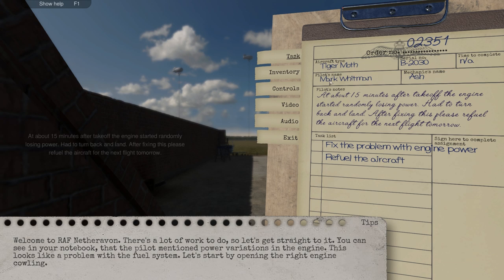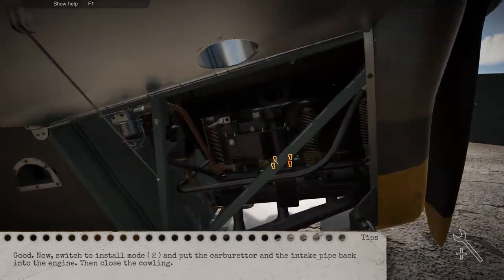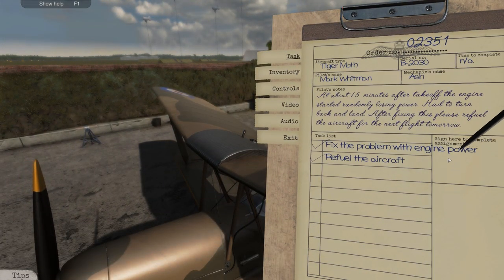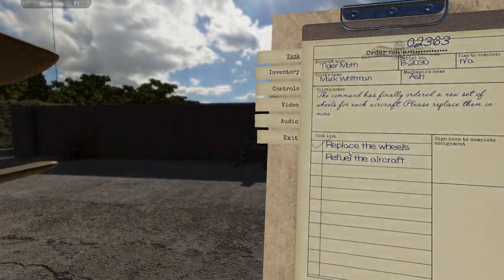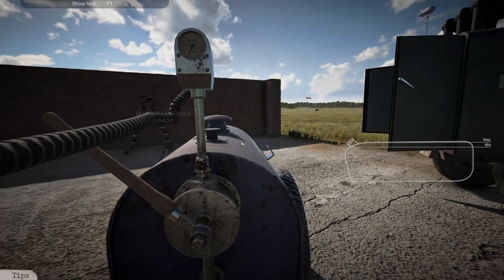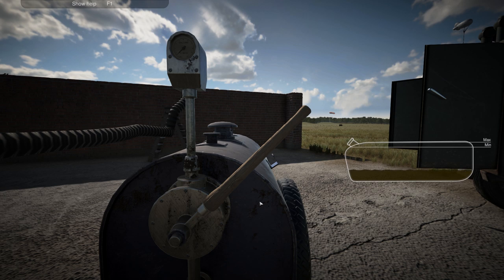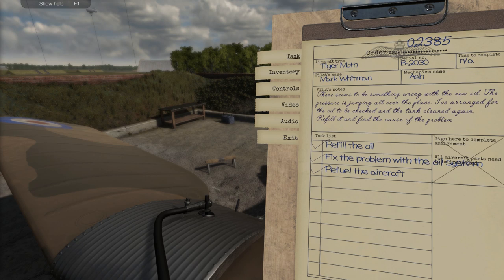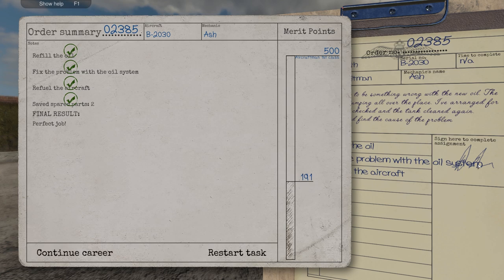Fixing the Tigermoth - Plane Mechanic Simulator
Today lets bust out the tools and fix this wonderful aircraft the Tigermoth.

System Specs:
CPU: AMD Ryzen R5 1600
CPU cooler: Noctua NH-D14
GPU: Nvidia Gigabyte GeForce 1070 8GB G1
RAM: Corsiar Vengeance LPX 16GB (2x8GB) DDR4 3200MHz
MOBO: Asus STRIX B350-F GAMING ATX AM4
SSD: Samsung 850 EVO 250GB
HDD: WD Black 2TB
PSU: 650W
CASE: Fractal Design Meshify C

MOUSE: Logitech G502 Proteus Spectrum
KEYBOARD: Logitech G710+
MIC: Rode NT USB
HEADPHONES: Logitech G430 gaming headset
HOTAS:Thrustmaster T.16000M & Throttle
Quadrant